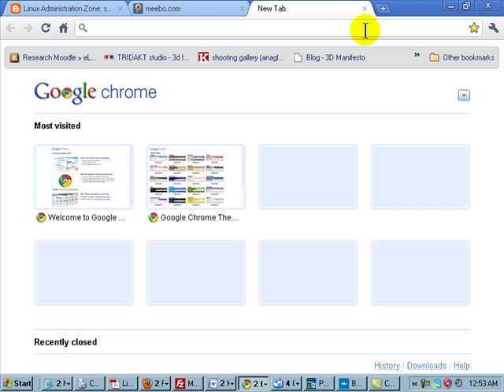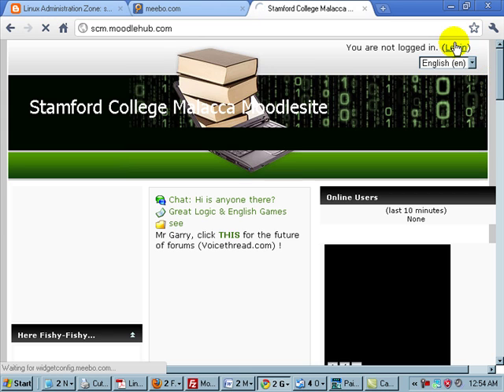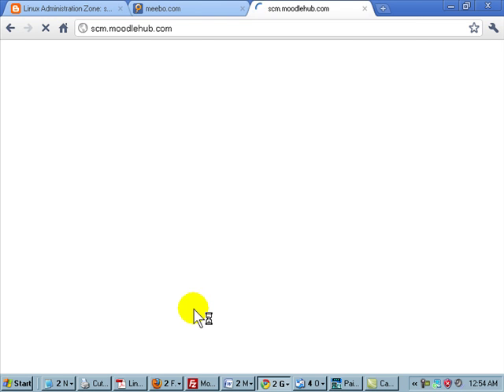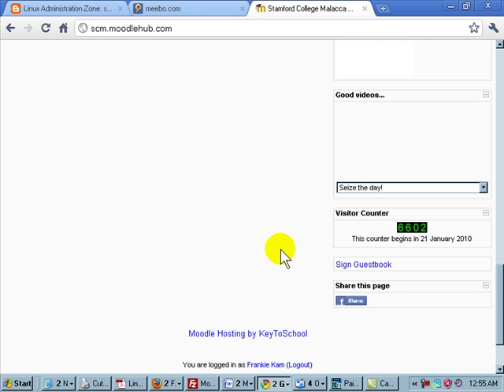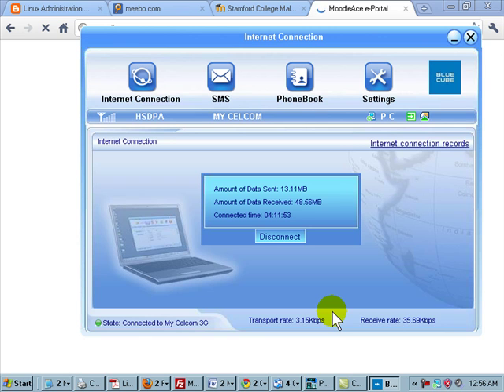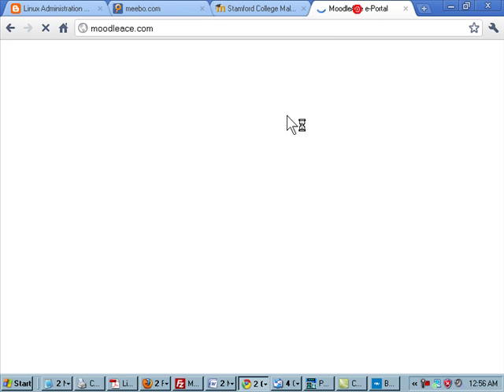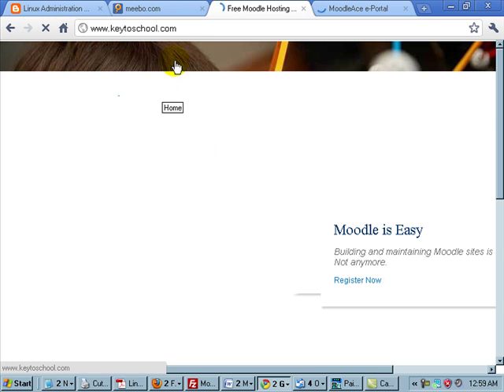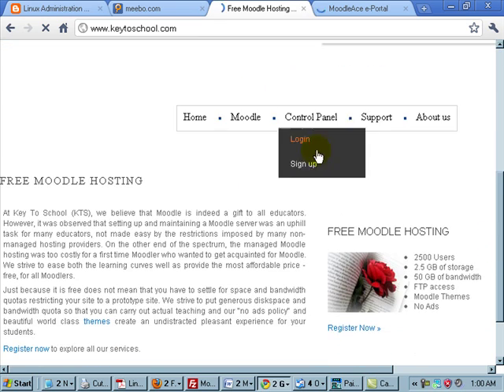Slow Website Loading Comparison